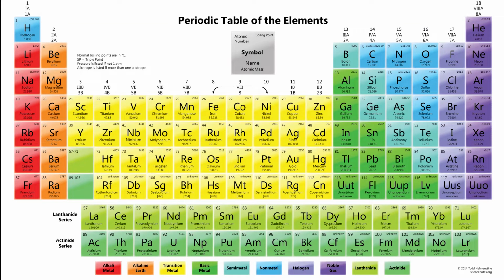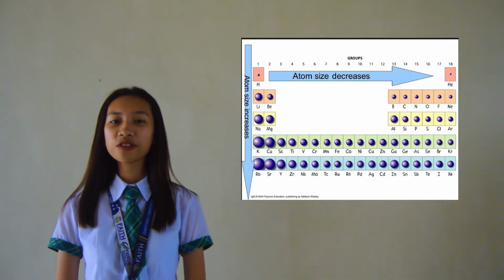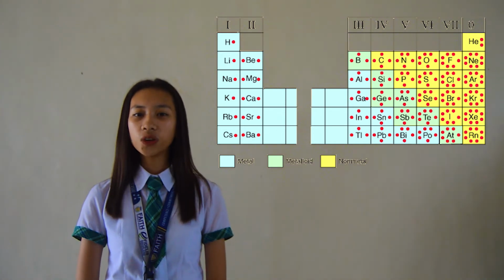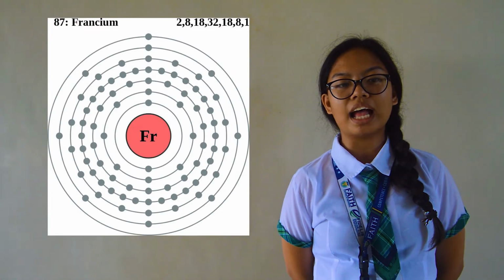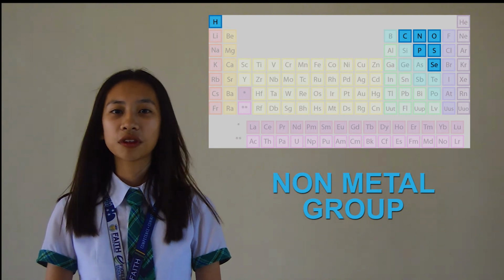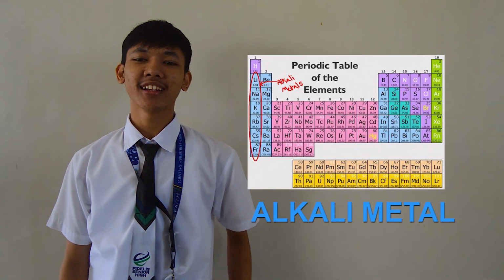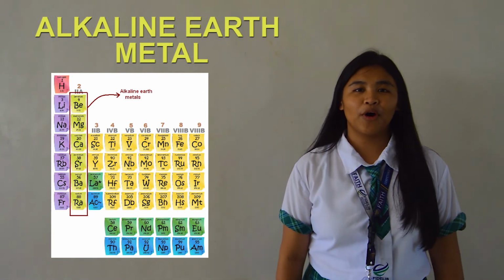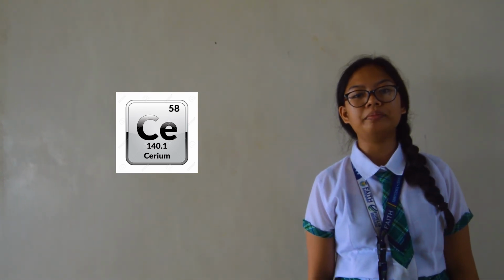Periodic Trends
GROUP 5 (STEM H)

Leader: Kenneth Robles
Asst. Leader: Kaye Ann Briones

Members:
John Emhel Estamio
John Lloyd Perez
Vanessa Delos Santos
Hannah Llano
Jewelaine Mag-araru
Corinne Santos